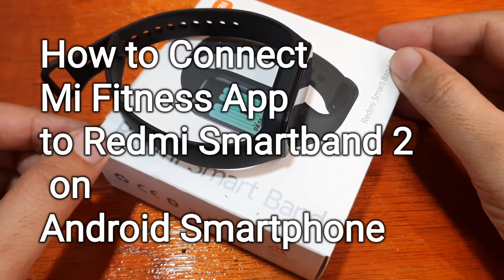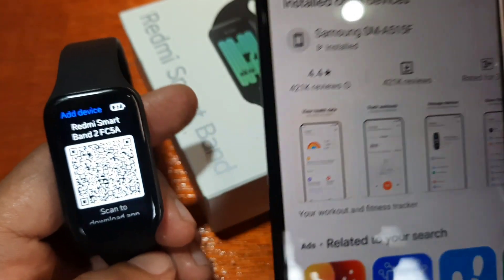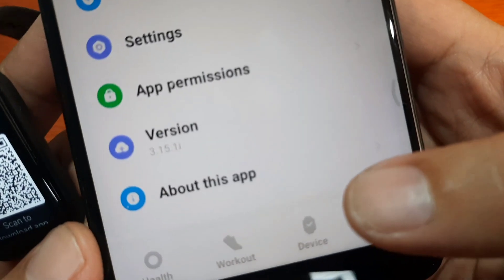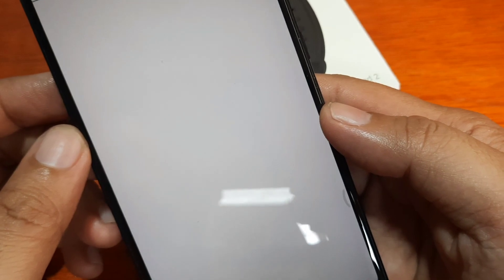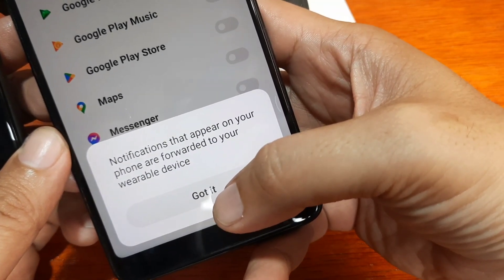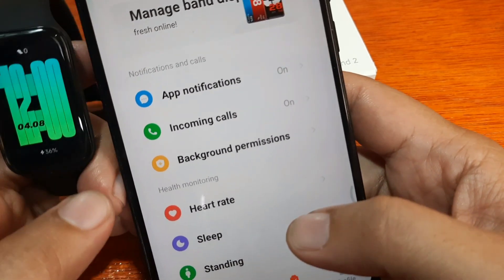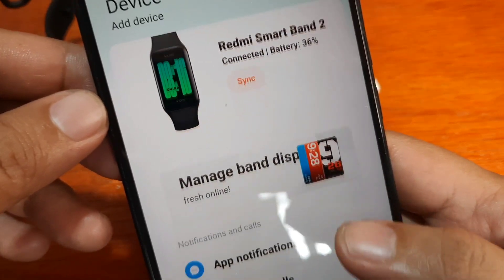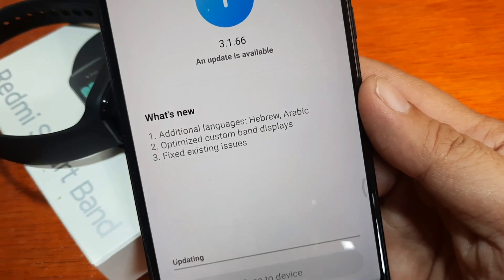How to Connect Mi Fitness App to Redmi Smartband 2 on Android Smartphone